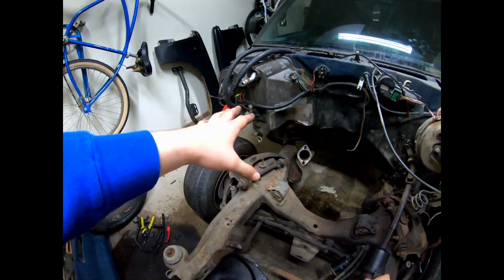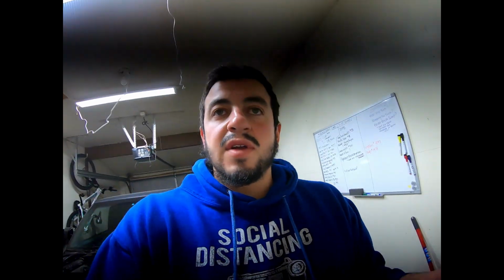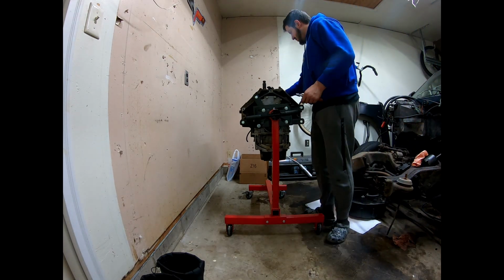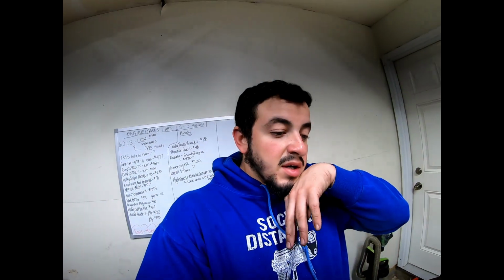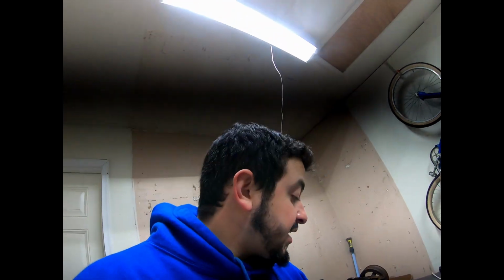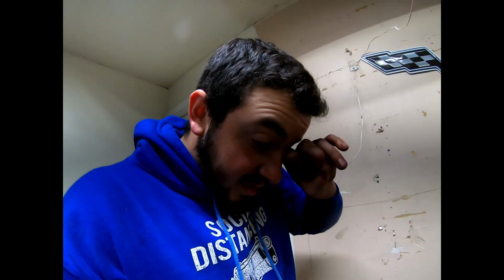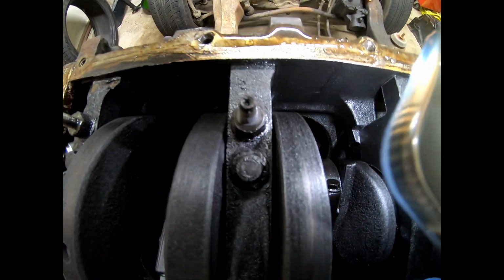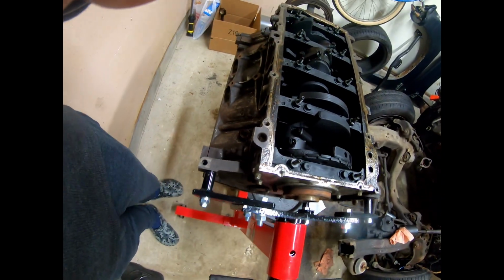6.0 LQ4 Teardown! What did we find?!-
Today we are beginning the teardown process on our 6.0 LQ4!! What we found was detrimental to the LQ4 Internals but... We got bigger plans in store!! We will be showing the whole process before we begin our LS Swap S-10 project!  At the End of this build, My buddy Tyler over at TSB Performance and myself will be taking a road trip in our Builds to go over budget, power, and so much more.